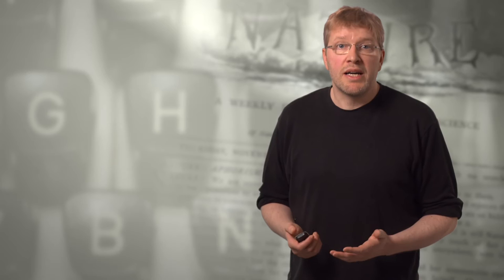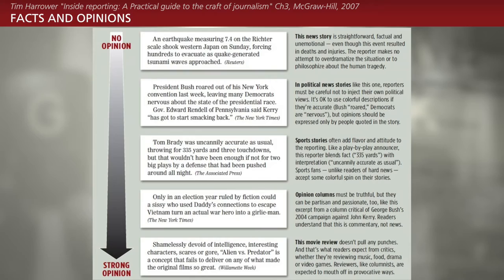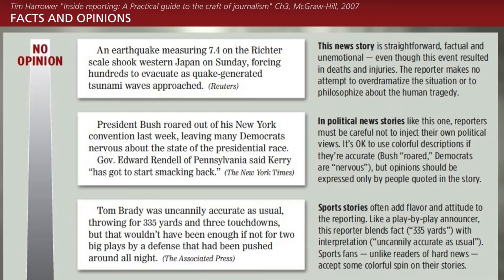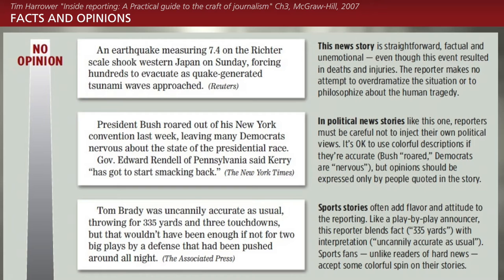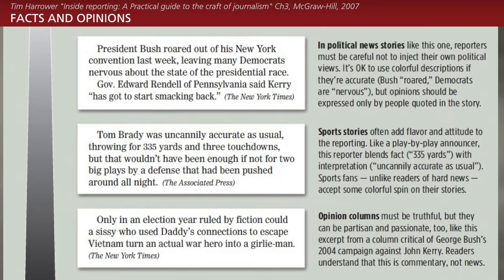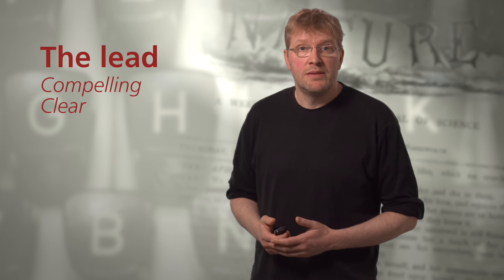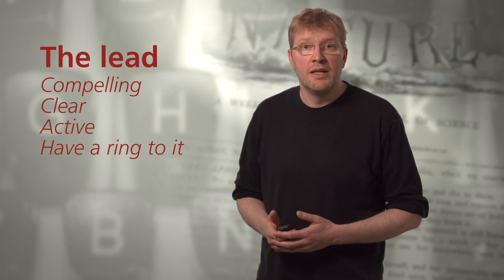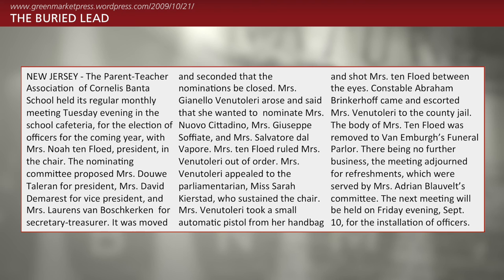Basic News Writing, part 1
A short overview of the basic tools and concepts, journalists use when they write science news stories for newspapers, magazines, and for the web. This first part covers the importance of sticking to the facts and the crafting of a good lead.